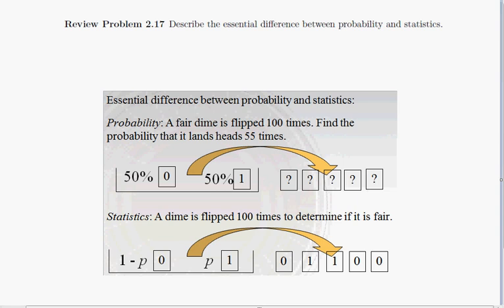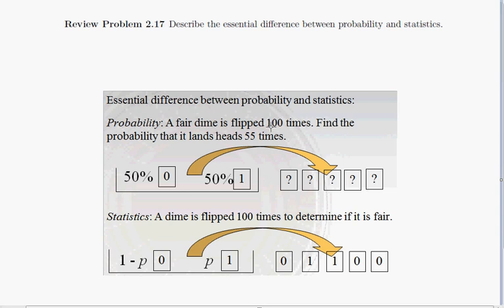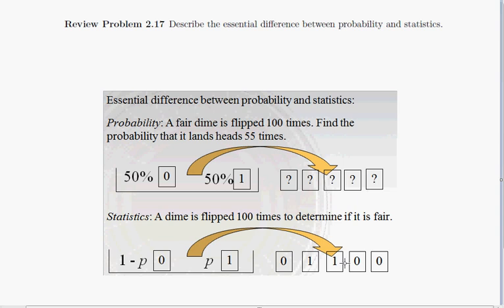Math 3680 Review 2.17